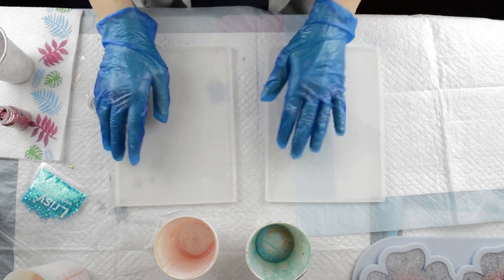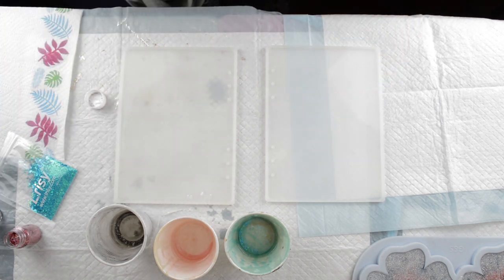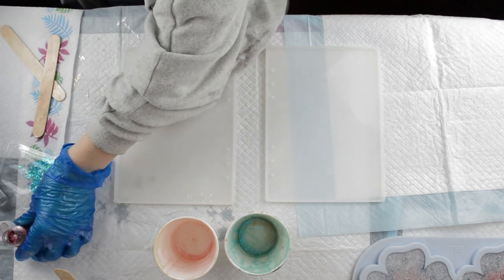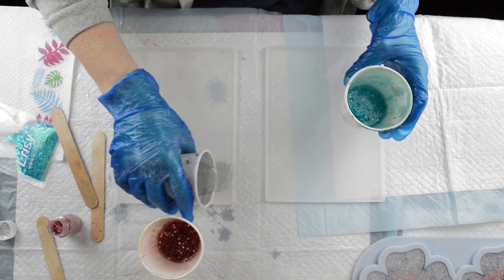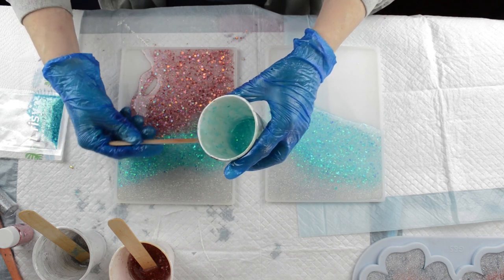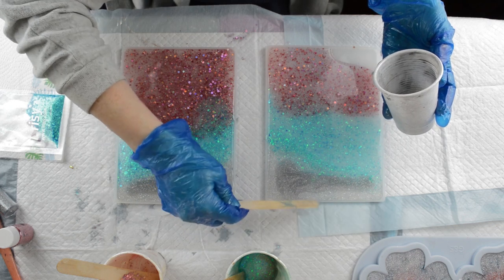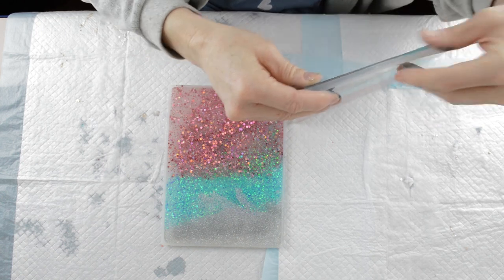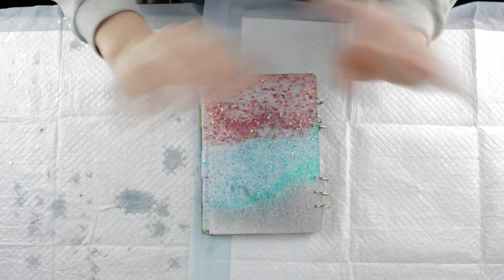Quick, easy and fun ring binder project #25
Join me for a fun, quick and easy project to make a glittered ring binder.

It's free so doesn't cost you anything, but helps me get my videos out there and seen by others.

Please see below for a list of the products I have used.

Resin: Resin Pro Transparent

Pink holographic glitter

Lrisy Translucent Blue glitter

Hemway silver holographic glitter

Ring binder clips

Lined A5 paper pad

Subject Dividers